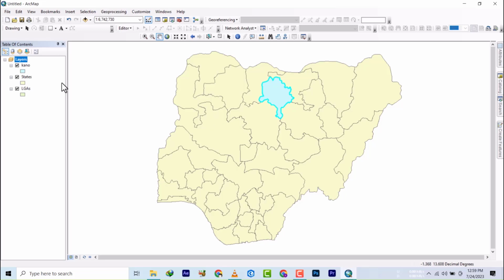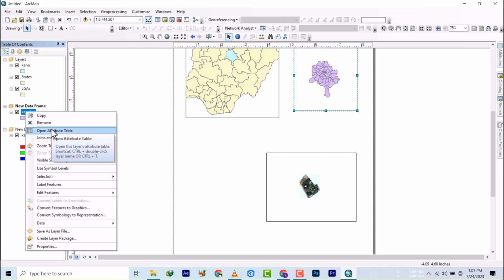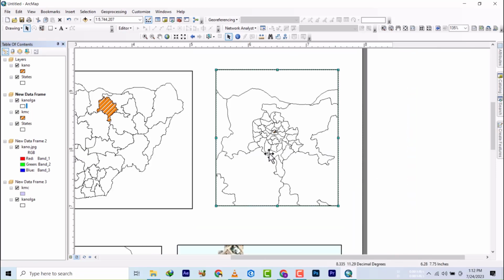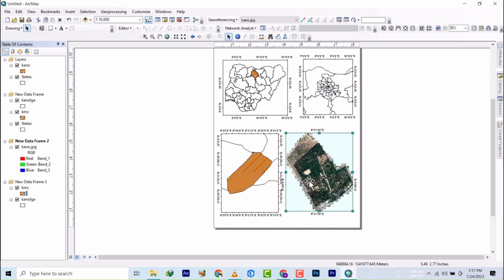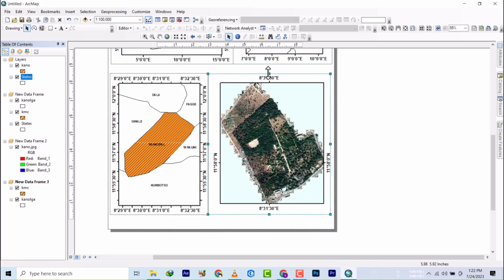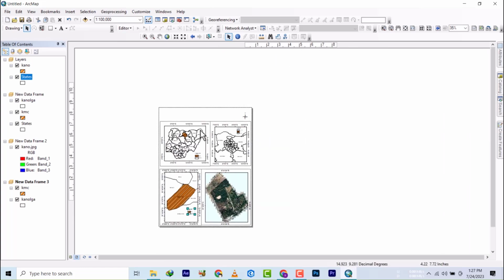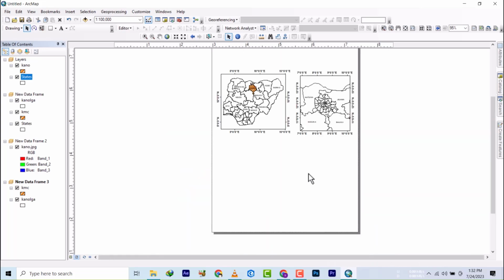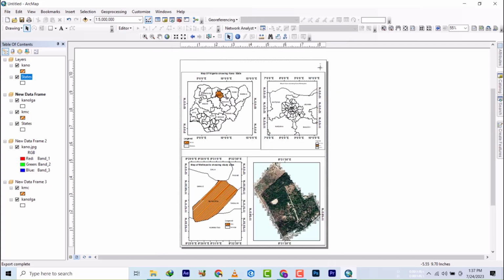ArcGIS Desktop I beginner to pro I 13 map making I No.5I study area map